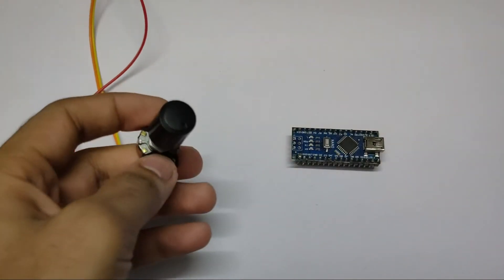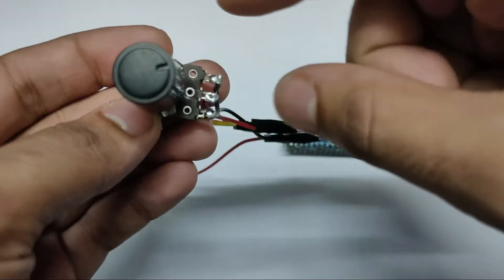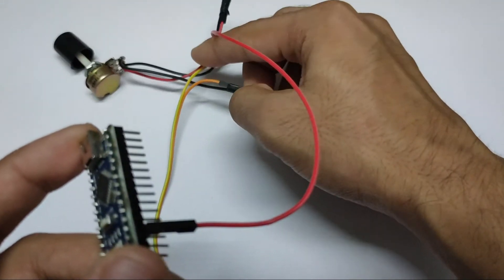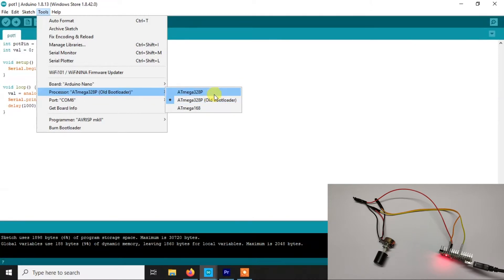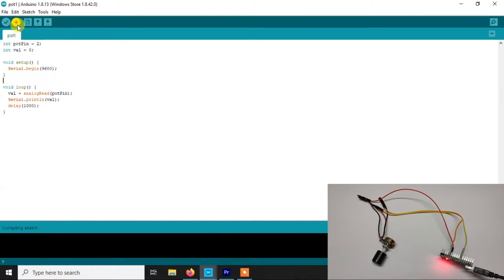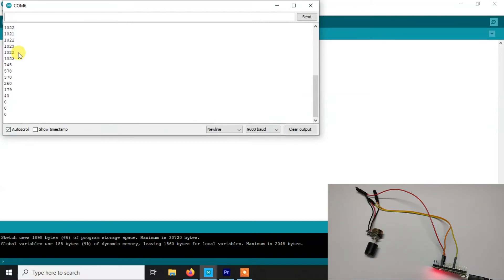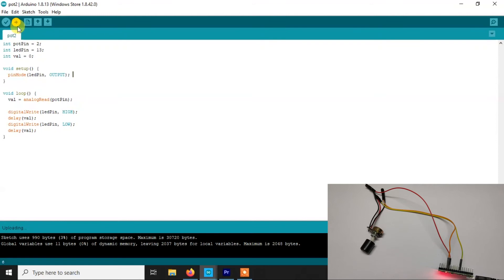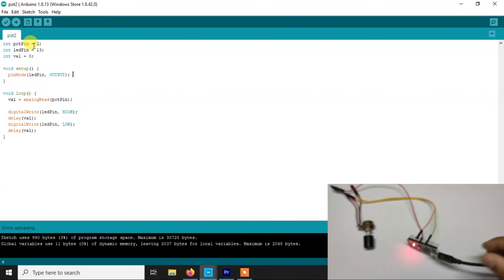Use Potentiometer with Arduino : Simplest Way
In this video I will show you, how to use a potentiometer with an Arduino.